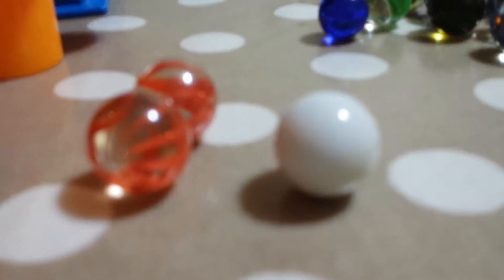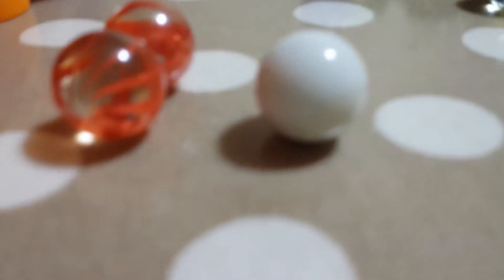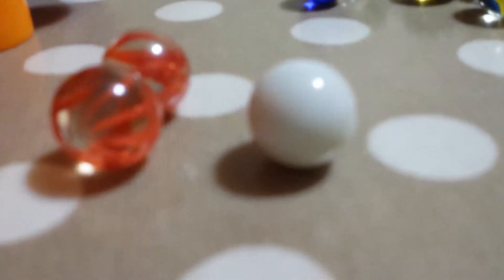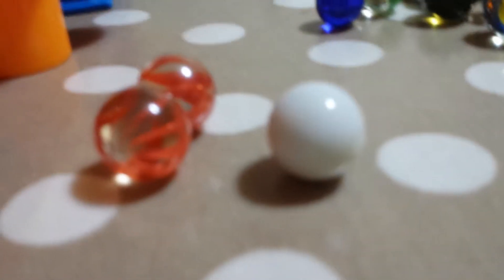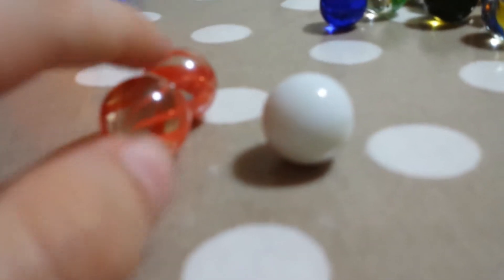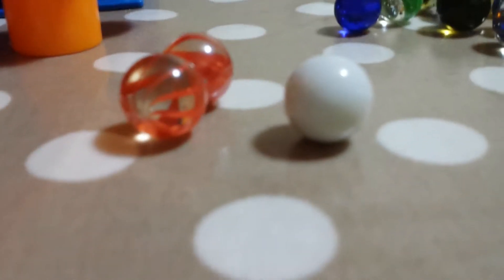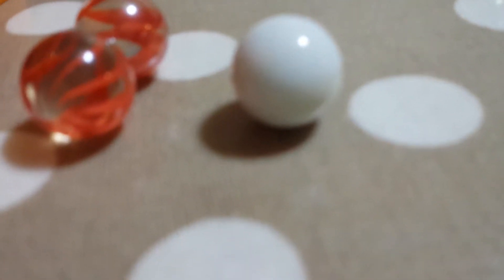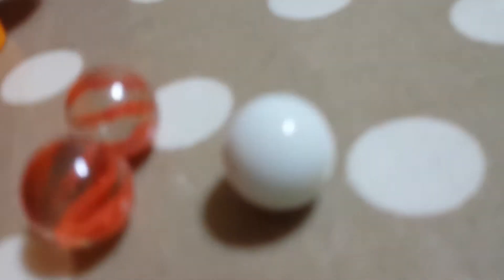Manchester United vs PSG marbles champions league 2018-19 round of 16